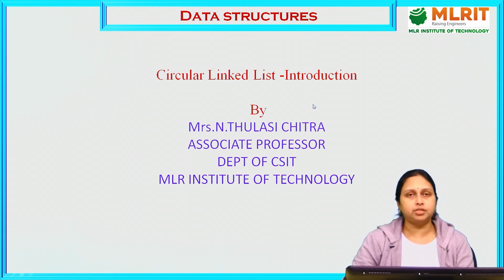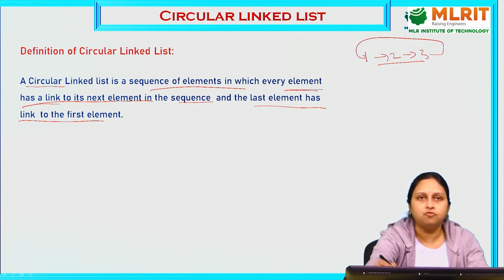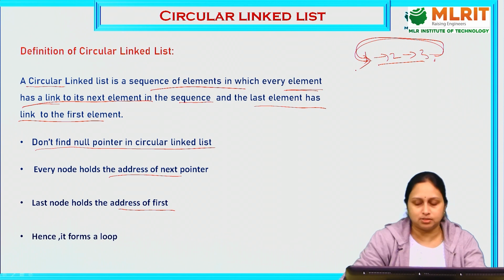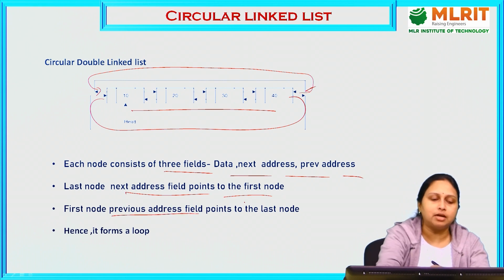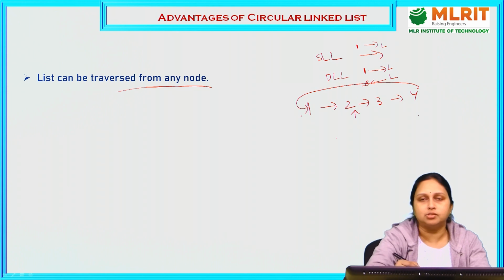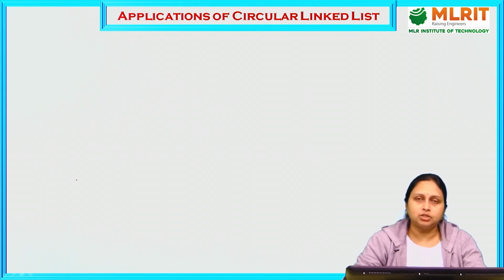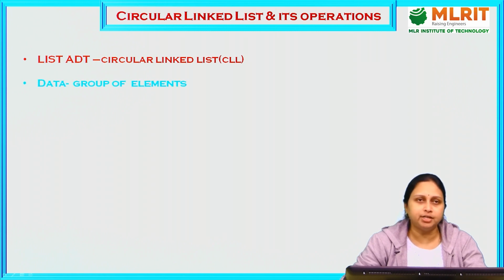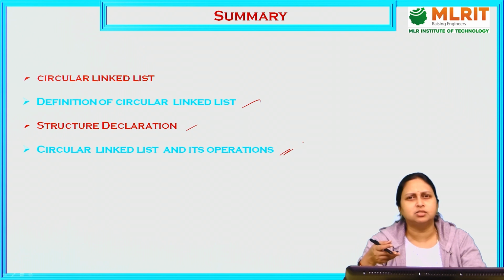LEC31| DATA STRUCTURES| Circular Linked List-Introduction by Mrs. N. Thulasi Chitra